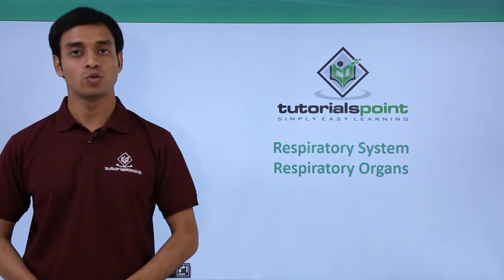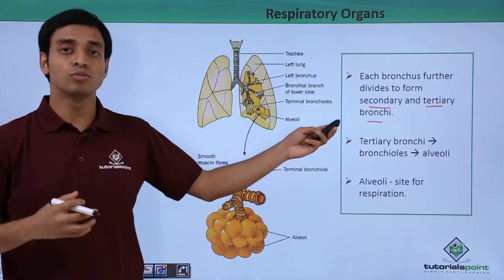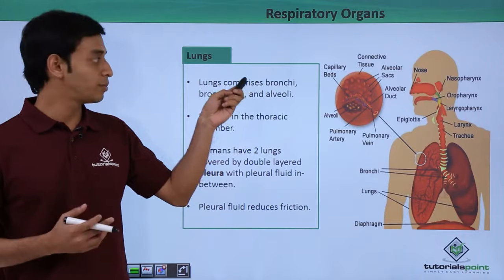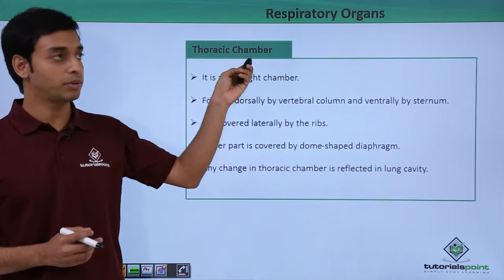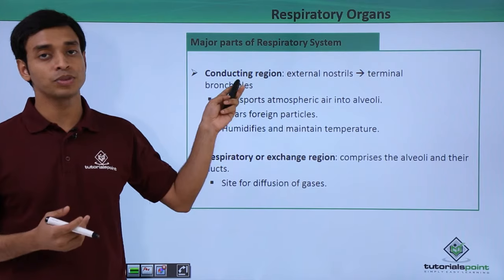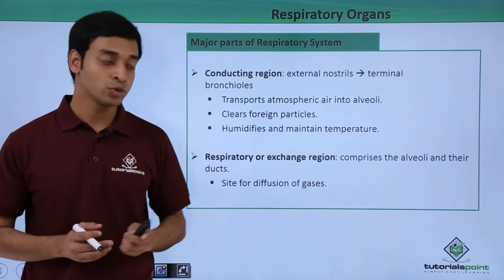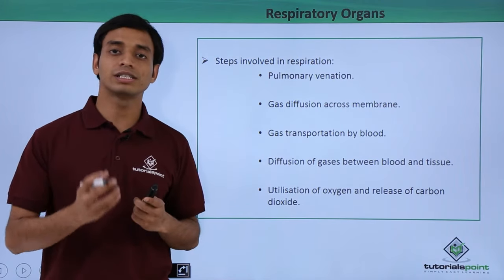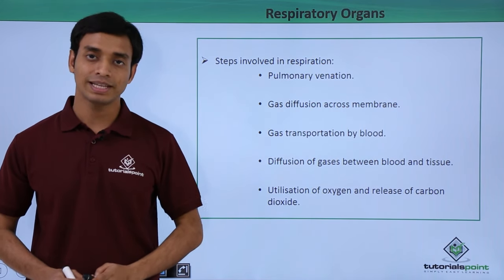Class 11th – Respiratory System - Respiratory Organs | Tutorials Point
Respiratory System - Respiratory Organs